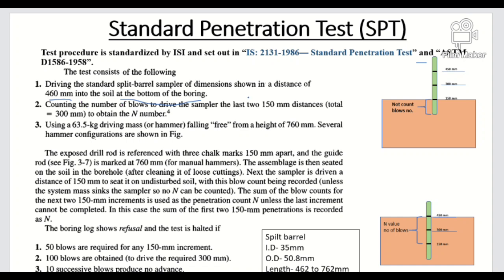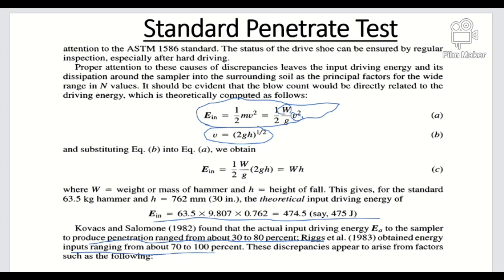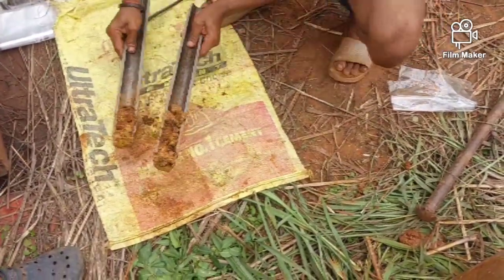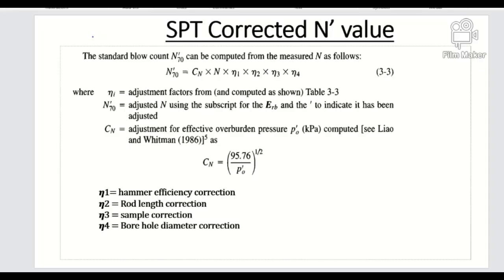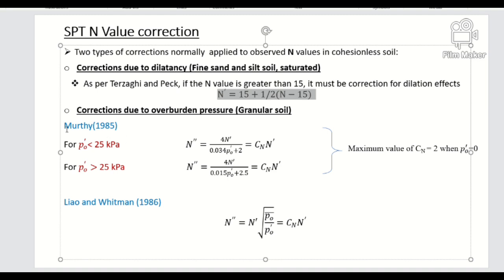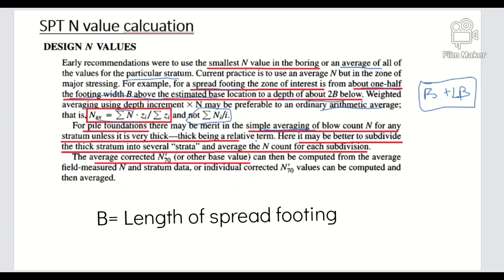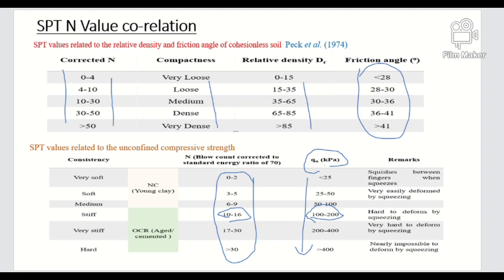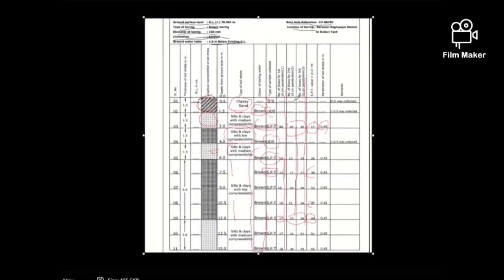Standard Penetration Test (SPT)